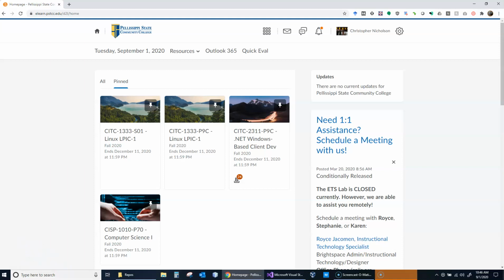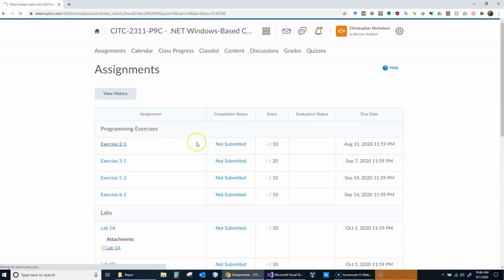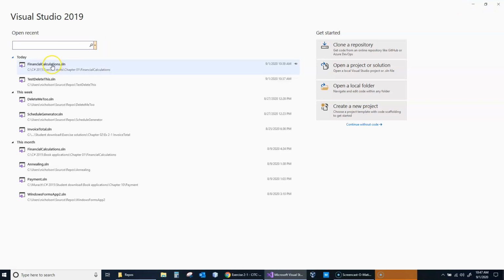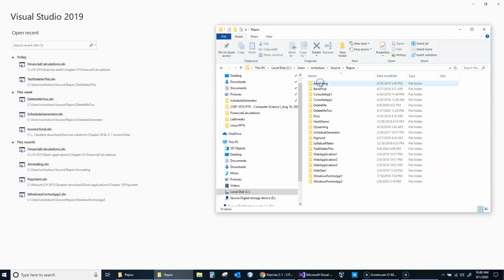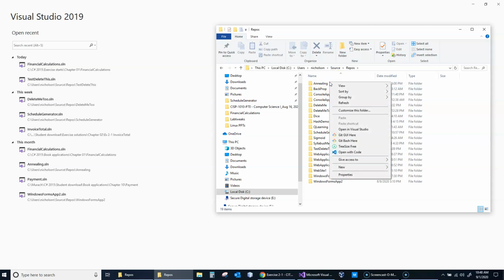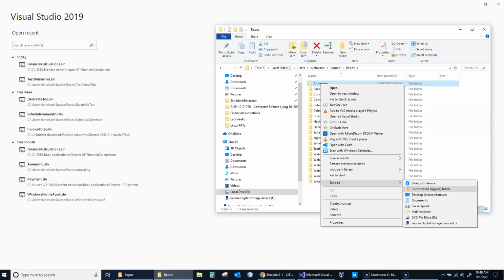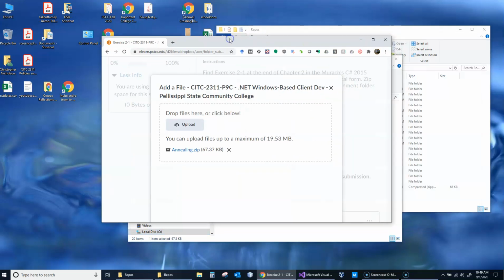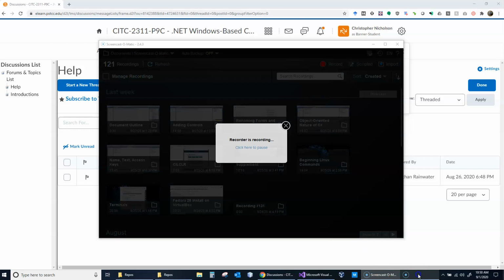Zipping and Submitting VS assignments